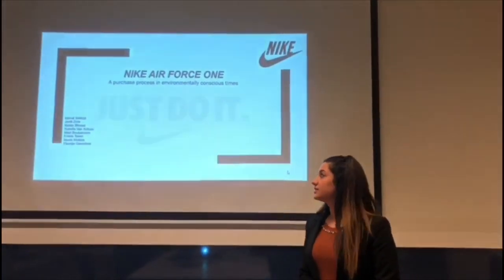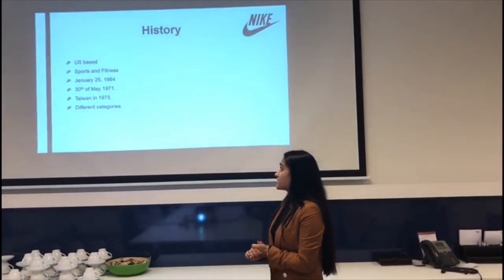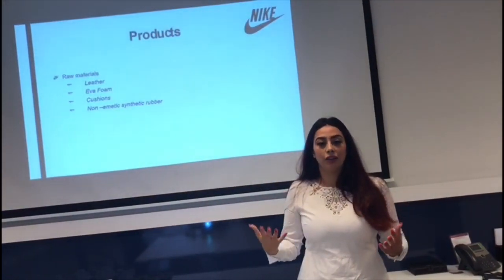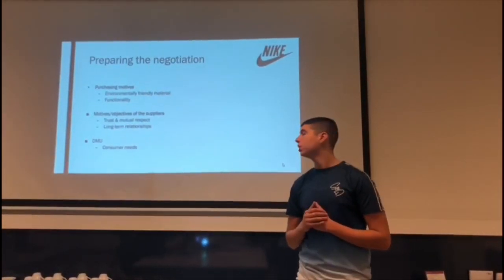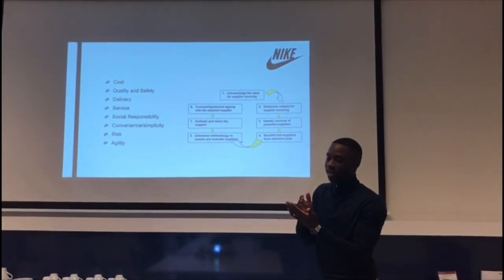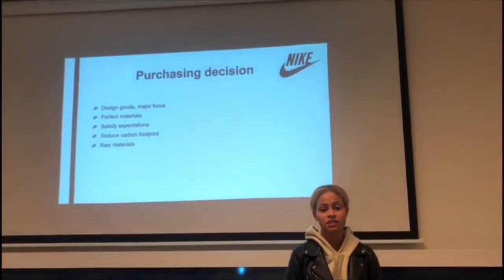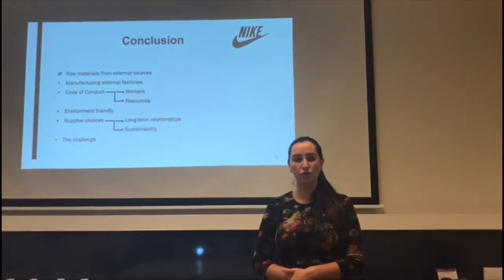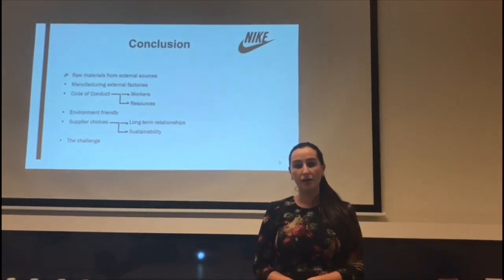Purchasing and Logistics-Odisee University College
Odisee 1st year students